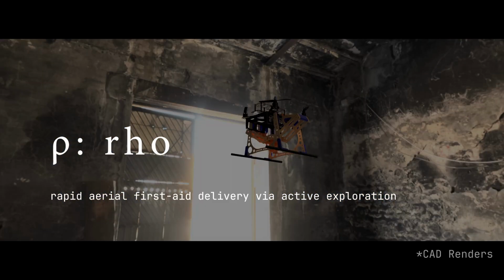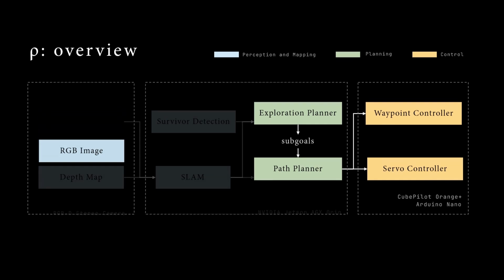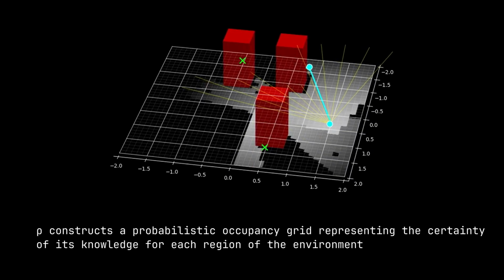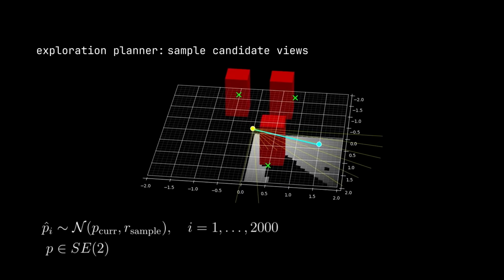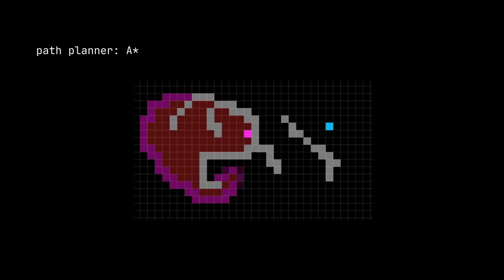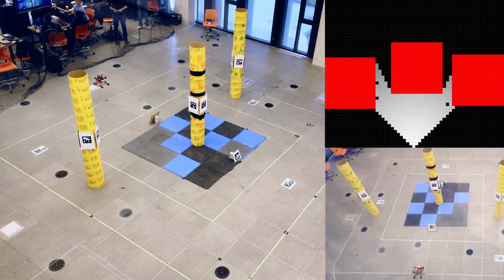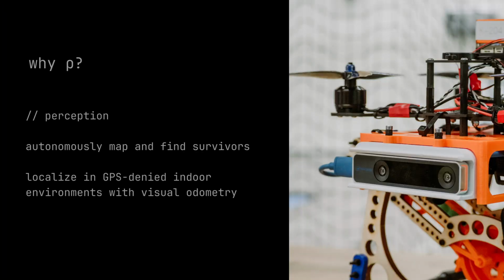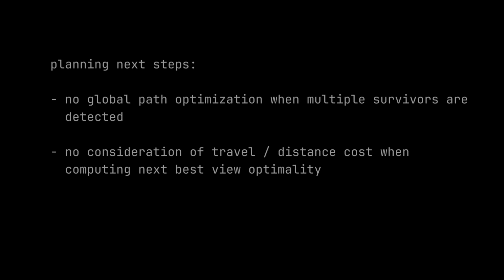ROB498 EngSci Robotics Capstone 2025: Team 2 ROBROS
Autonomous sensing, path planning, obstacle avoidance, and payload delivery. Jetson Nano offboard control, CubePilot Cube Orange+ flight controller, Realsense T265 visual-inertial odometry estimation, Arduino Nano peripheral control. Custom landing gear and payload. University of Toronto Engineering Science, Robotics Engineering Capstone, 2025